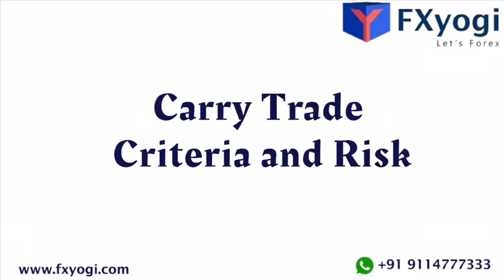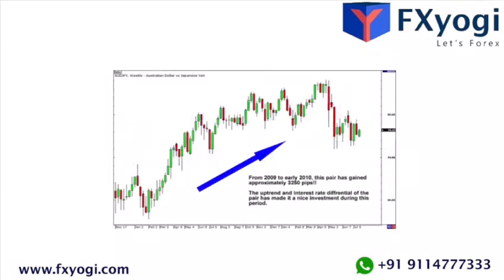Carry Trade Criteria and Risk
Carry Trade Criteria:

1 Find high interest differential
2.Find a pair that has been stable in favor of the higher-yielding currency.

Carry Trade Risk :

Always assess your max risk whether or not it is acceptable according to risk management rules.